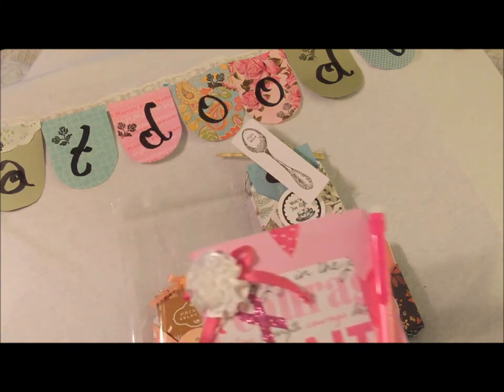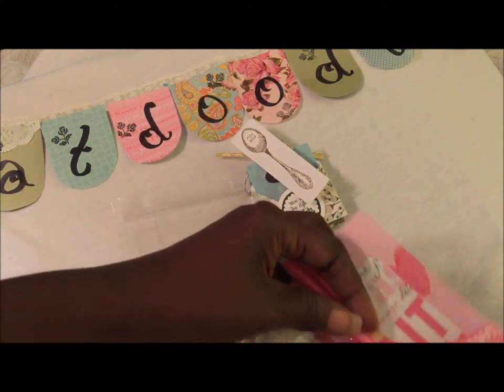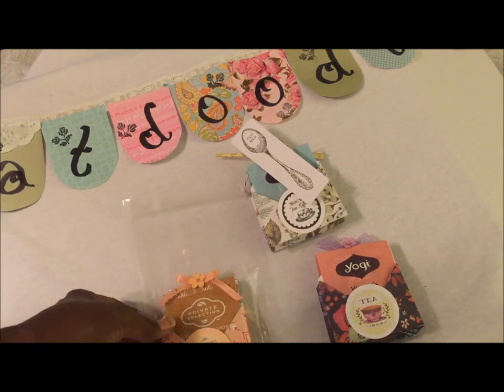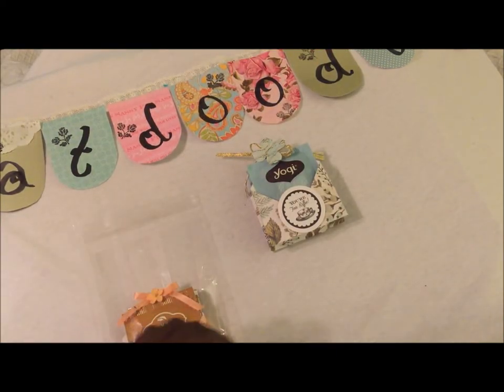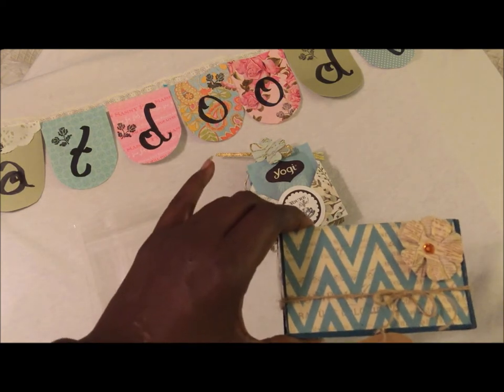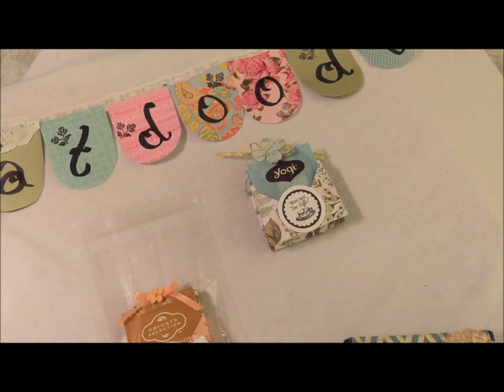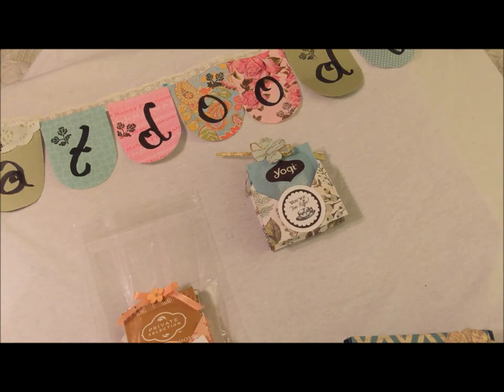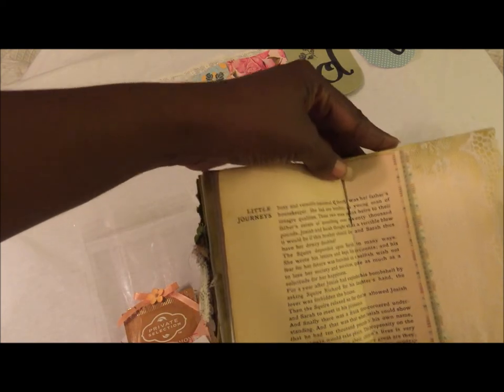Craft Fair Review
Craft fair review ~ sharing my first craft fair for the season.